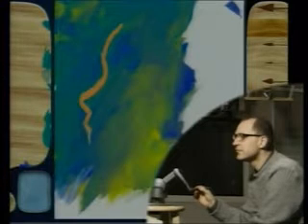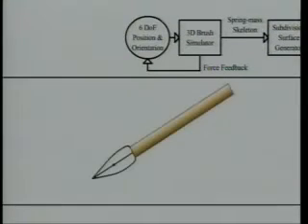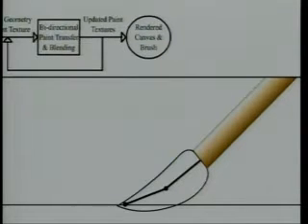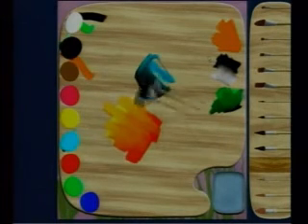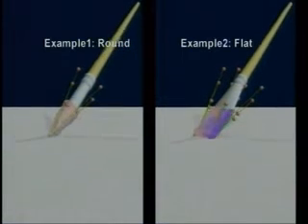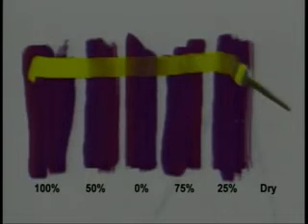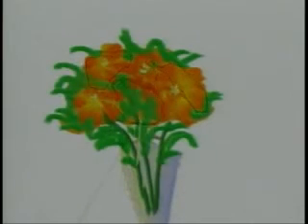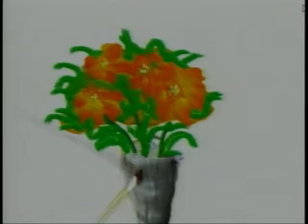DAB: Interactive Haptic Painting with 3D Virtual Brushes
This video presents the system described in the Siggraph 01 paper by the same name. We attempt to capture the sight, touch, and feeling of the artistic painting process by providing the traditional tools of a painter. This allows anyone to control a virtual brush as he or she would a real brush. To achieve this, we have designed a physically-based, deformable, 3D brush model and bi-directional, two-layer, paint model. These allow the user to produce complex brush strokes intuitively. The haptic feedback enhances the sense of realism and provides critical tactile cues.